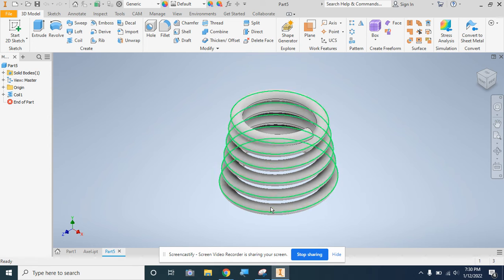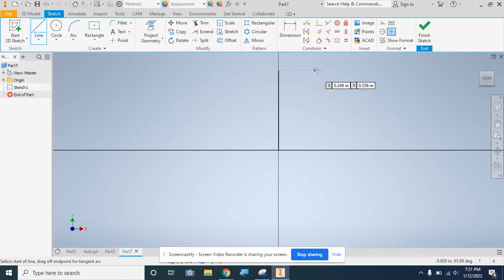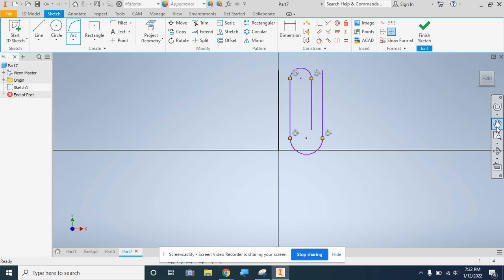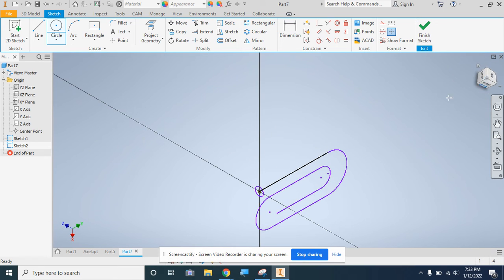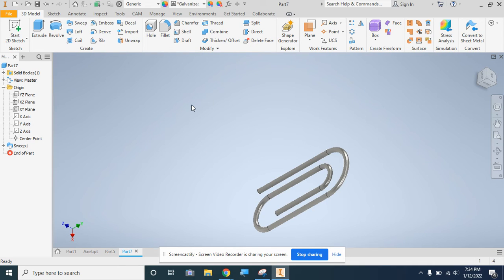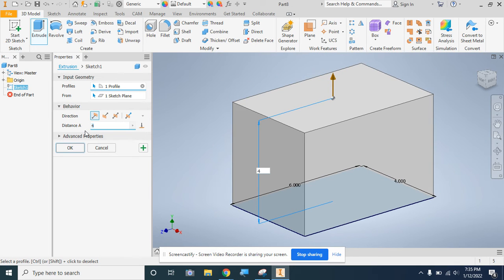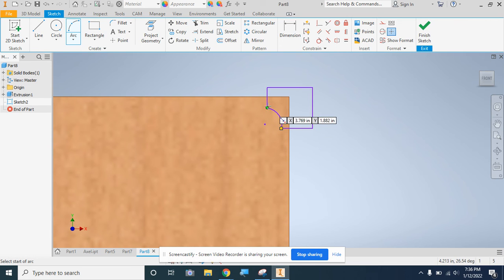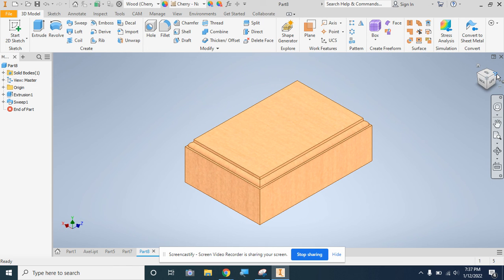The Sweep Tool